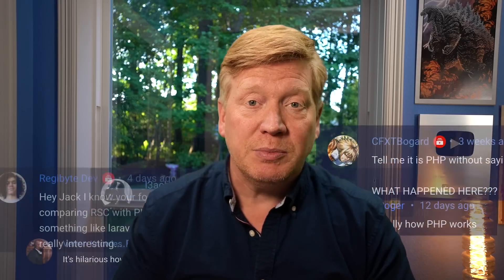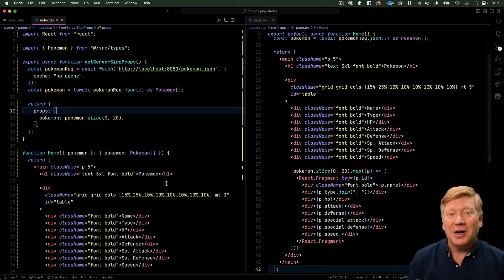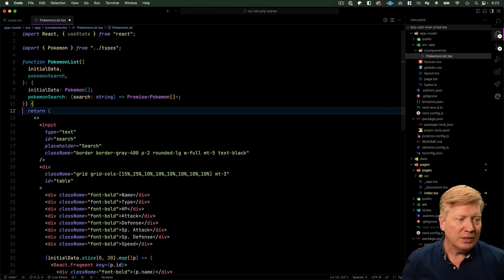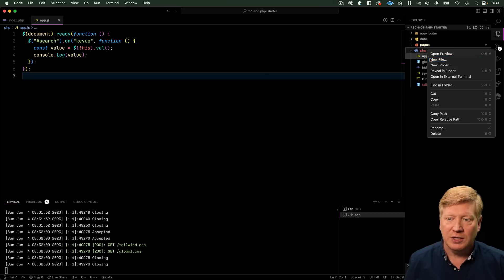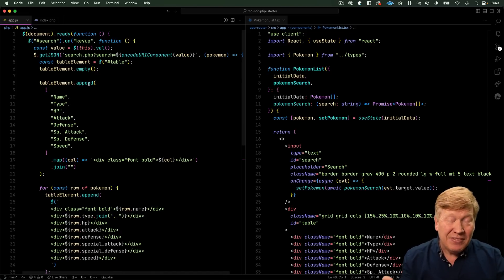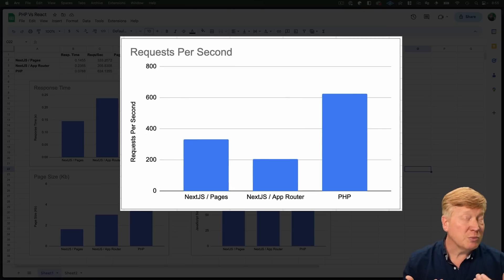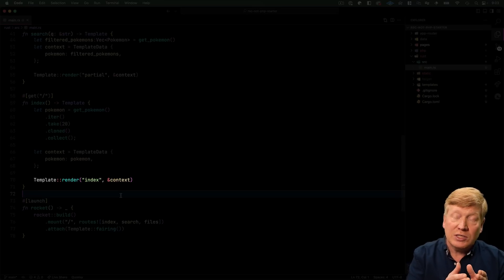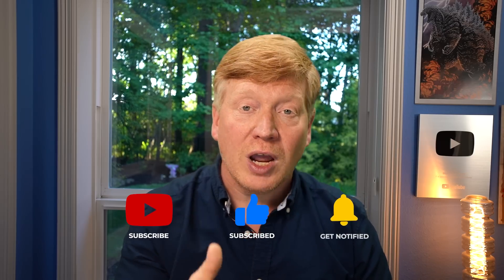Did RSCs Really Turn React Into PHP?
0:00 Introduction
1:18 Server Side Developer Experience
2:55 Client Side Developer Experience
9:31 Is React Still Worth It?
12:56 Performance Comparision
15:45 Rust Rocks It
17:33 Are You As Hypocritical As Me?
18:32 Outroduction